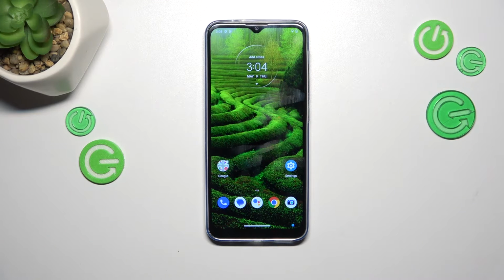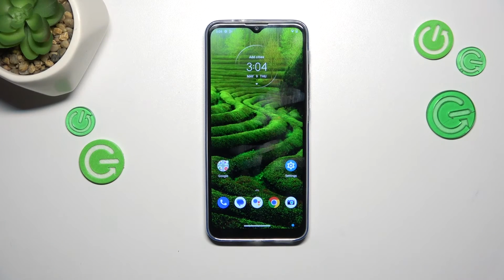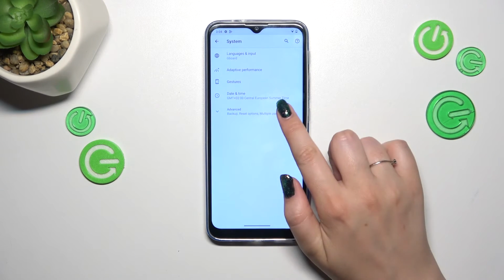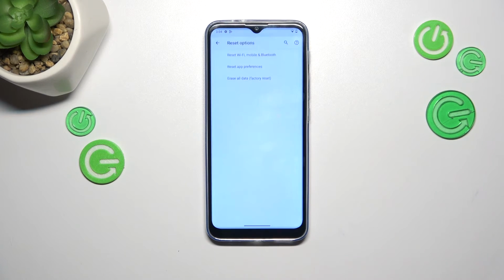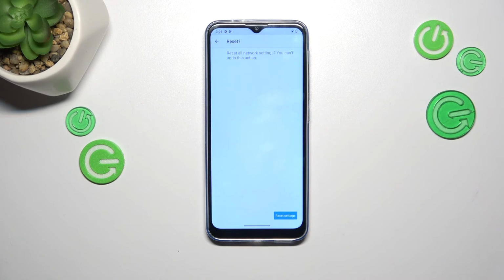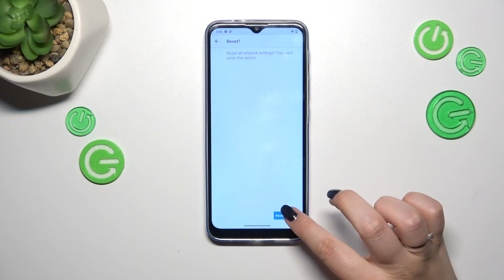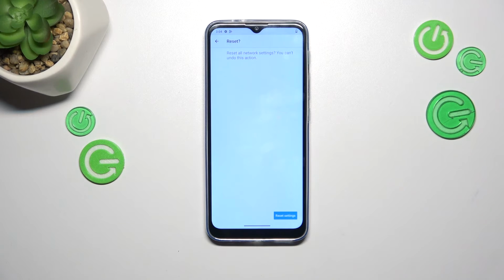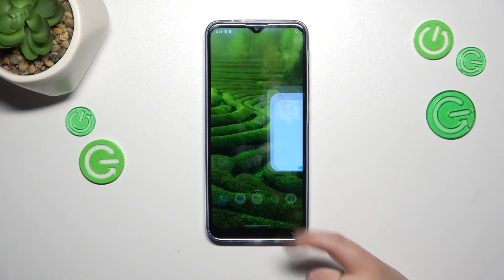How to Reset Network Preferences on MOTOROLA Moto G30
Find out more info about MOTOROLA Moto G30:
Resetting network preferences on your MOTOROLA Moto G30 can resolve various connectivity issues or help you start fresh with your network settings. Your device will reset all network settings to their default values. This includes Wi-Fi networks, Bluetooth connections, and also mobile data settings. After the reset is complete, you may need to reconnect to Wi-Fi networks and re-pair Bluetooth devices. Visit our YouTube channel if you want to know more about MOTOROLA Moto G30.

How to reset network preferences on MOTOROLA Moto G30? How to reset network settings on MOTOROLA Moto G30?